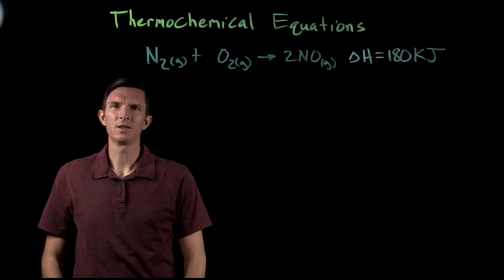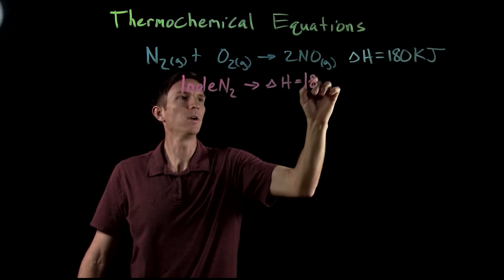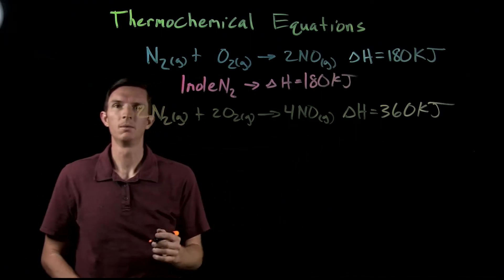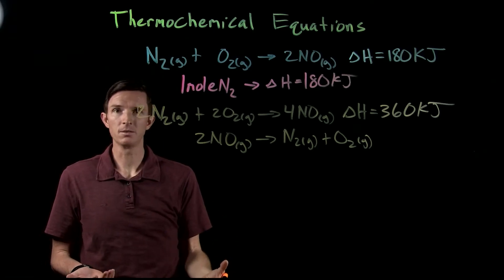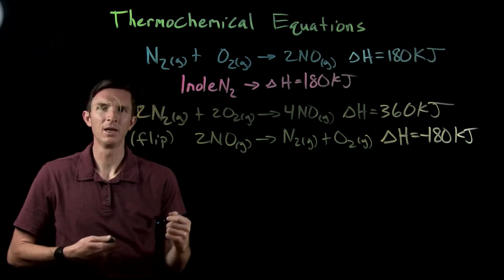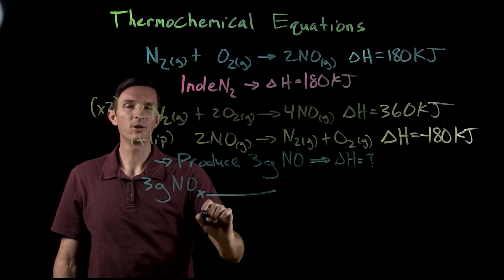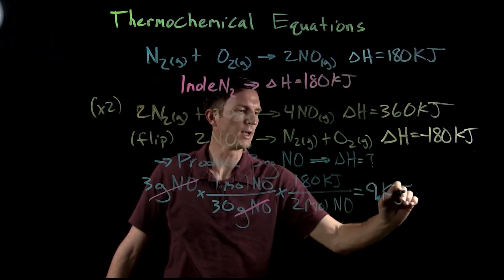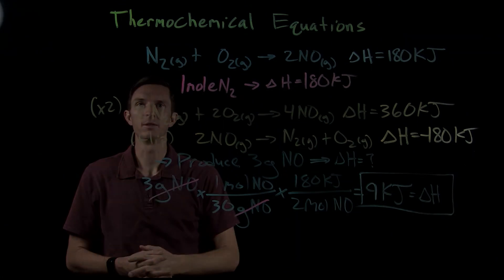Thermochemical Equations | Chemistry with Dr. G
A thermochemical equation is a chemical equation that includes thermochemical data.
This allows you to relate the enthalpy change with the amount of reactants used or products formed.
 The thermochemical data can include: change in entropy, enthalpy, internal energy, or Gibb's Free energy.  The thermochemical data provided for the reaction corresponding to the specific molar amounts provided in the balanced chemical equation.